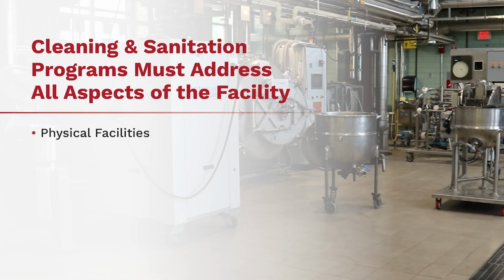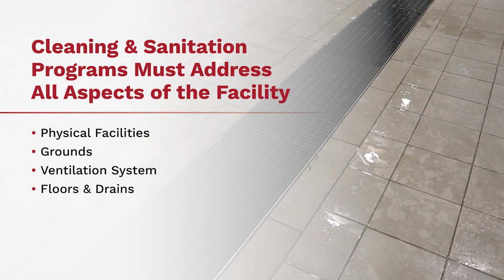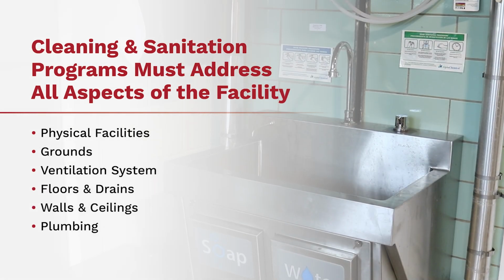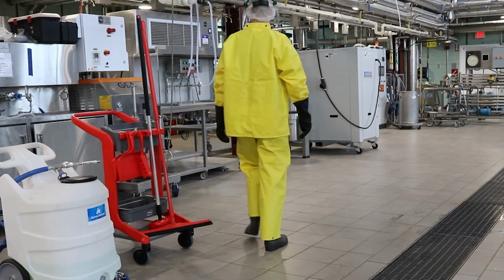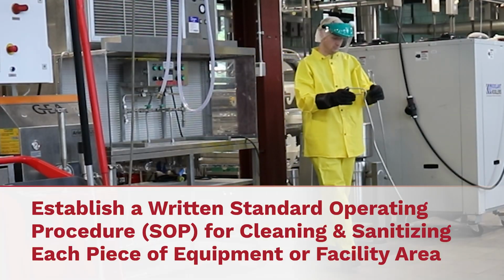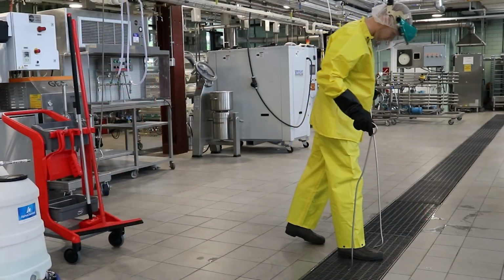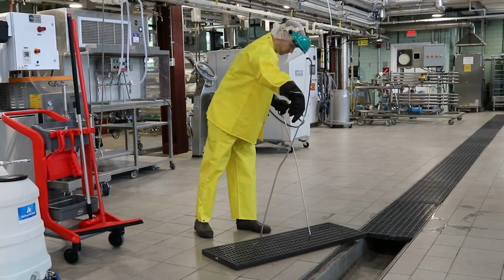Let's Discuss Cleaning & Sanitation Programs!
Foodborne illness prevention in food establishments relies on regular facility maintenance and cleaning to control microbial activity and discourage environments that are hospitable to their growth. Food establishments need to have a regular cleaning and sanitation program in place that addresses all aspects of the facility.

This educational video was created as part of a series for the Understanding Required Competencies for the 2022 Food Code course.

Music Credit (Universal Production Music):
Curious Thought Process by Samuel Wells Ecoff